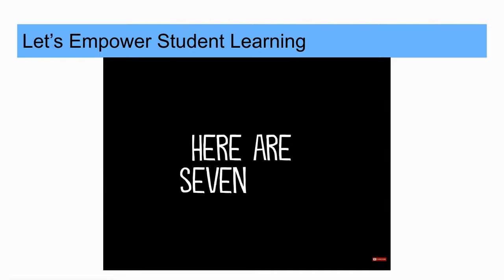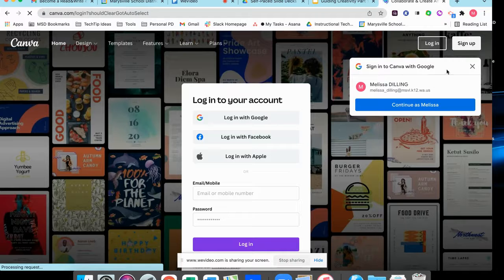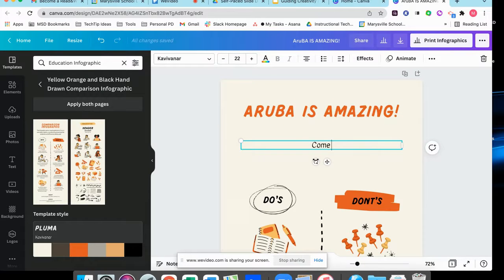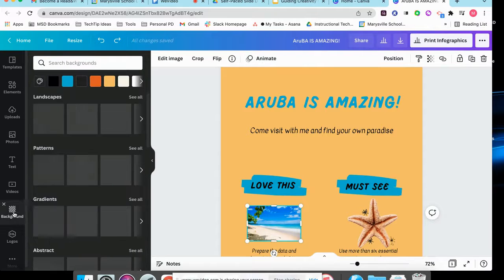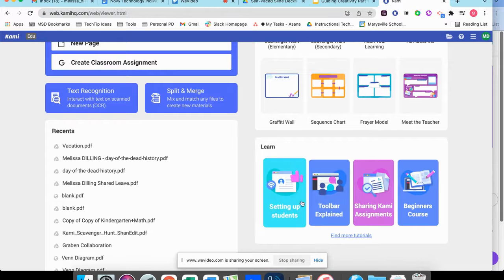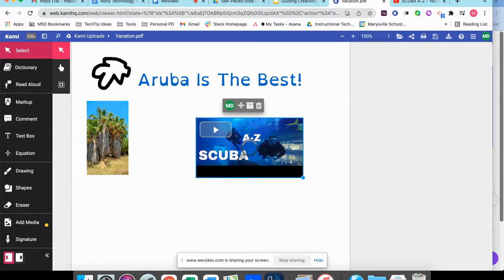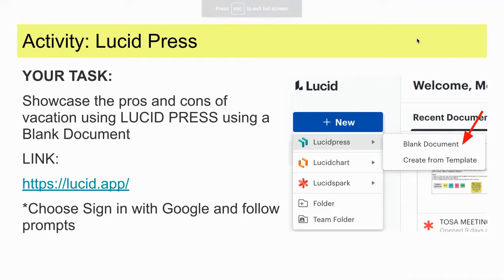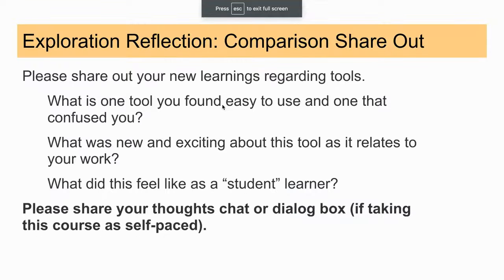Guiding Creativity Part 1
Join us to see how students' creativity can be enhanced with these simple tools: Canva, Kami, and Lucid Press